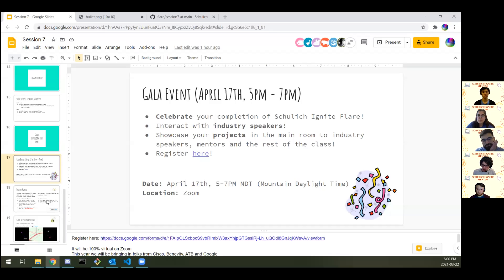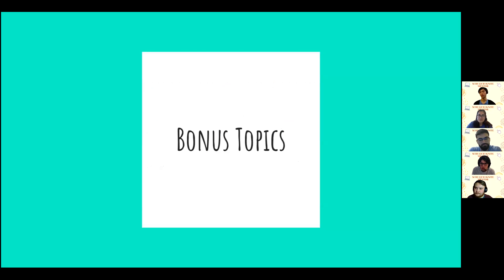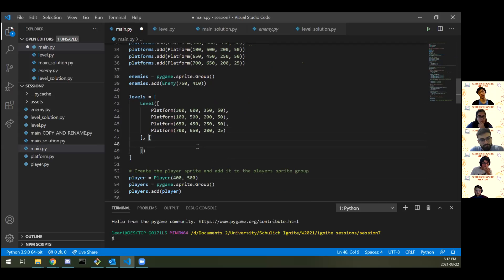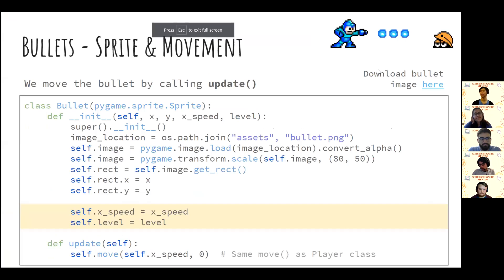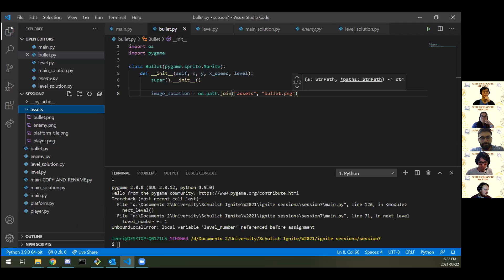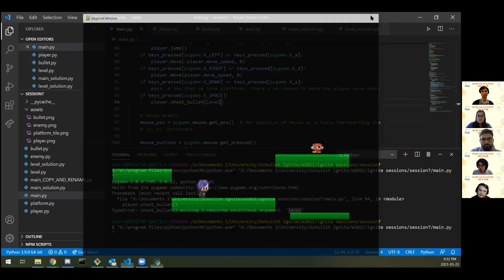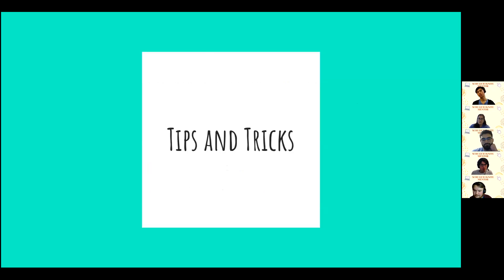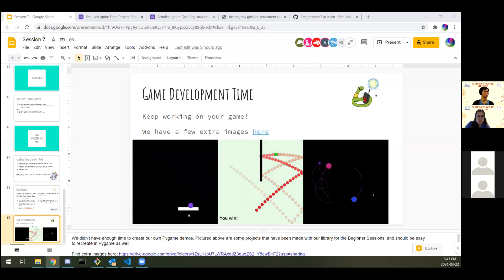Ignite Flare Session 7 (Mar 22, 2021)